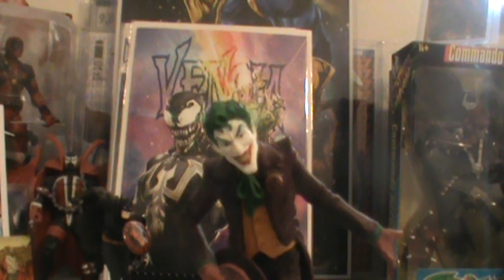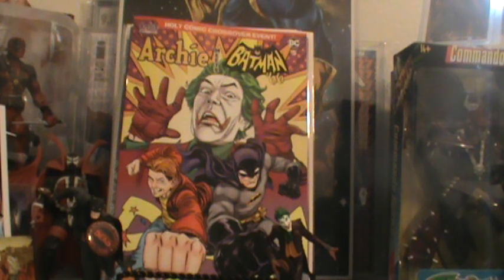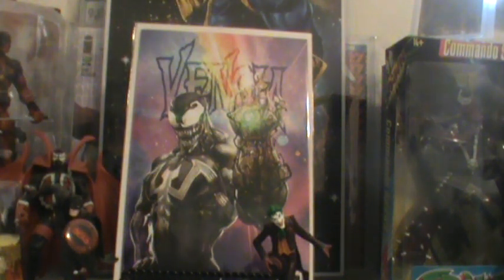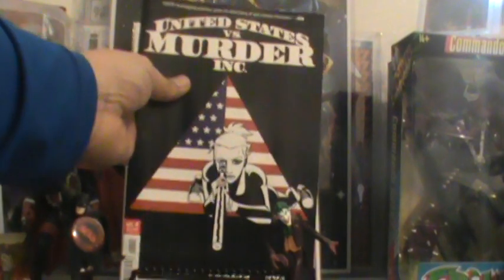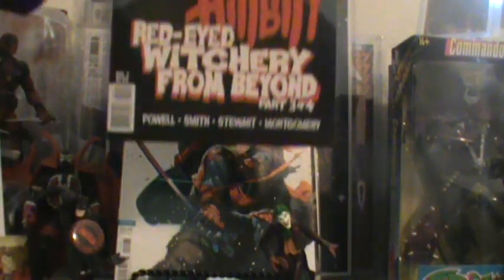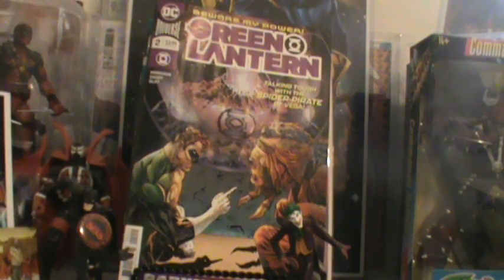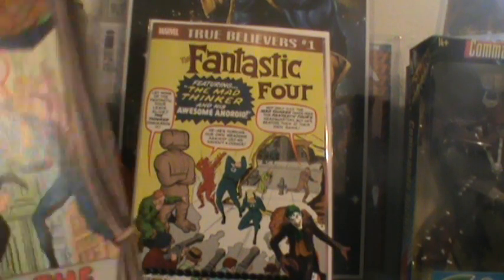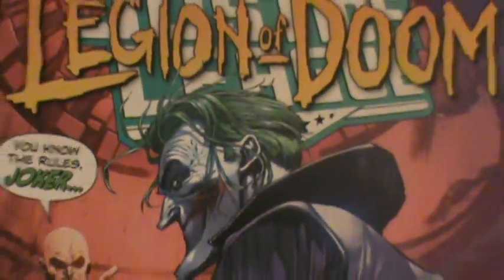the comic book villain's 147th comic book haul for 12/05/2018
"the comic book villain's 144th comic book haul for NCBW of 12/05/2018. I hope everyone makes it out to their LCS's and gets what they want and finds what hey are looking for.